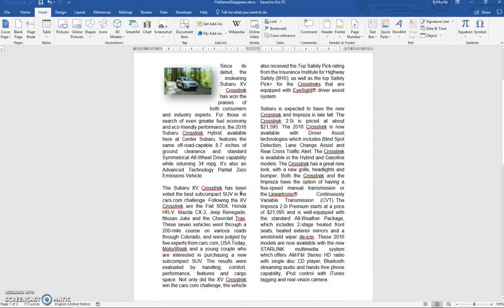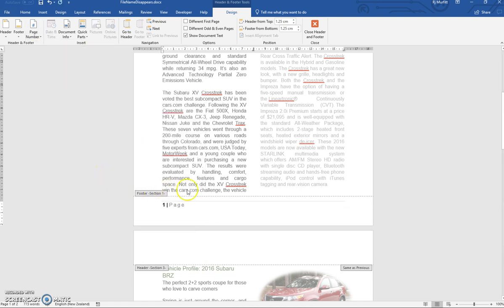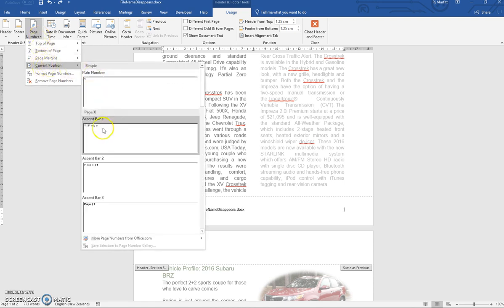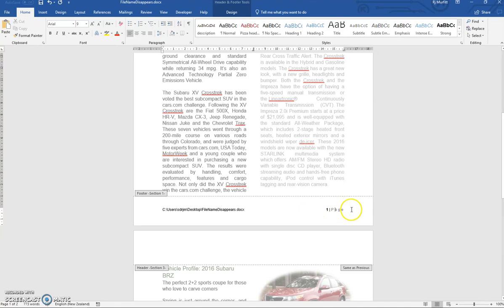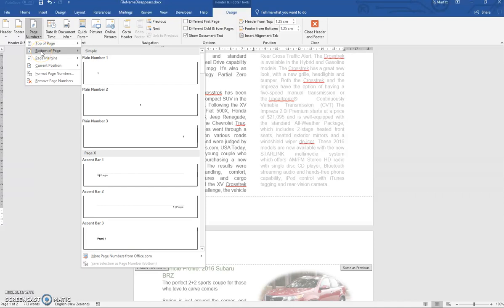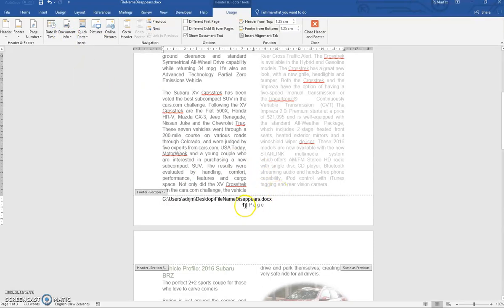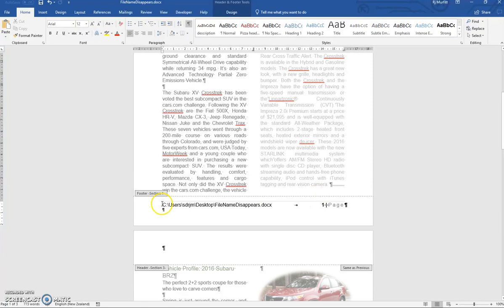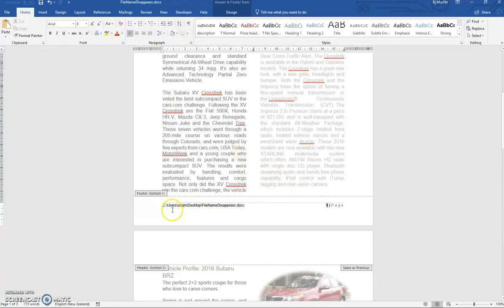Filepath disappears in the footer after adding a page number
How do you fix the problem of your filename disappearing in the footer of a Word document after you insert the page number?

Rj demonstrates the situation in a Word document, then takes you through step-by-step on how to correct the problem.  Rj demonstrates two ways you could fix the issue.